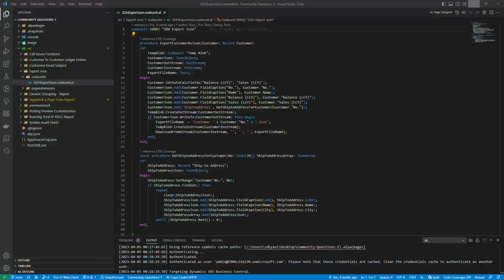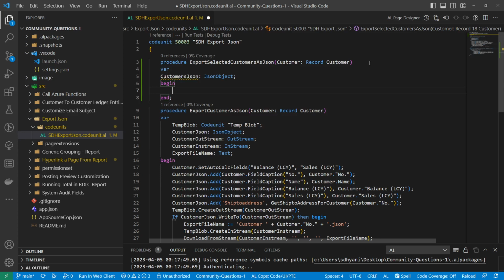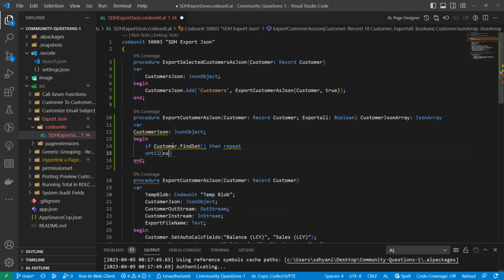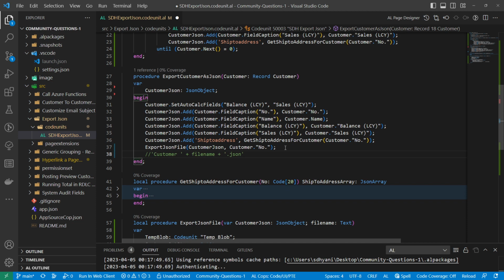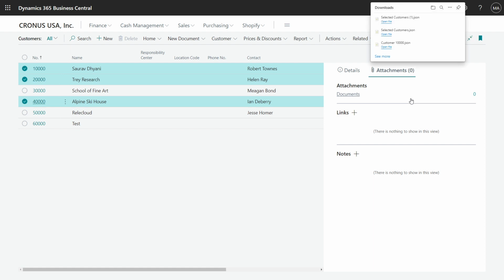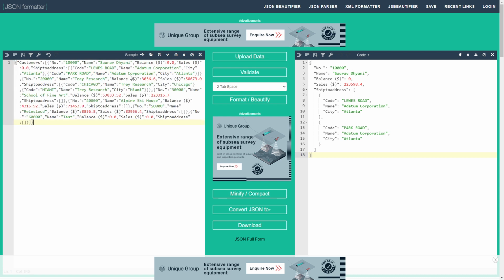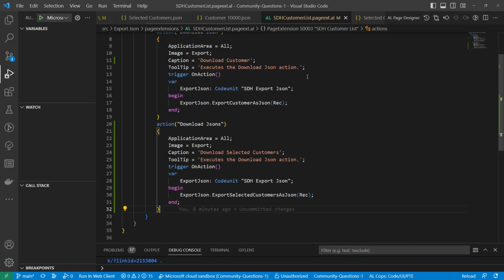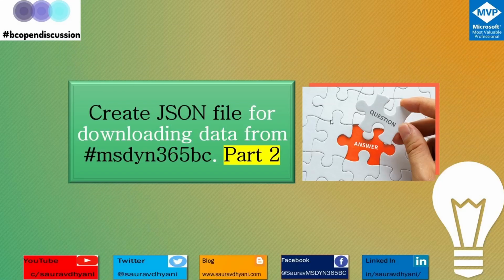A Beginner's Guide to Creating JSON Files in msdyn365bc.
In this video we discussed about how to create Json file from msdyn365bc .
You will understand Json Object Data Type and Json Array in business central.